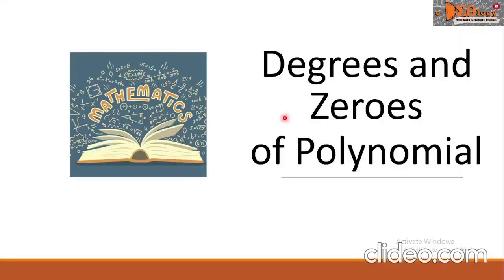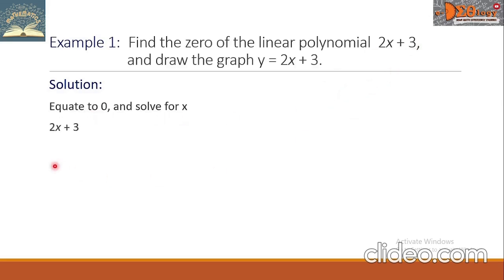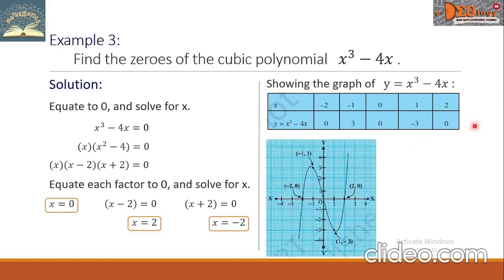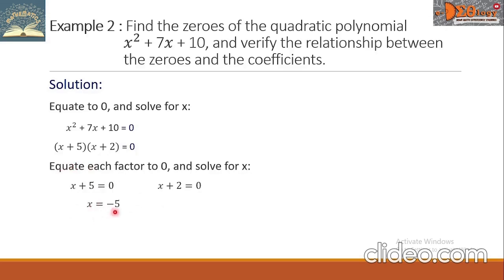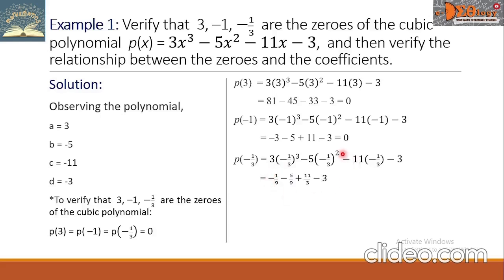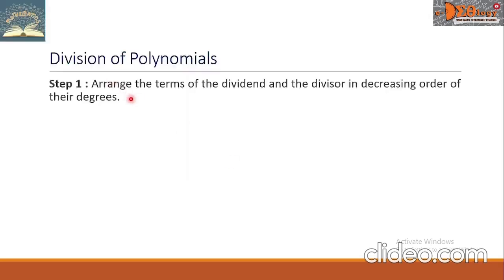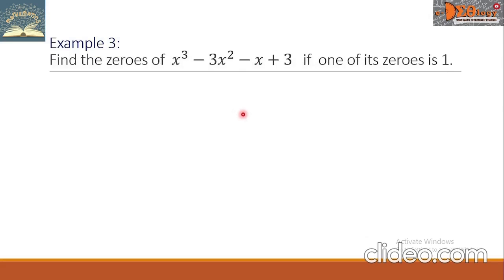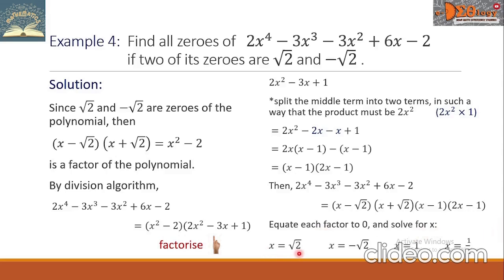CBSE Class 10 : Chapter 2 POLYNOMIALS